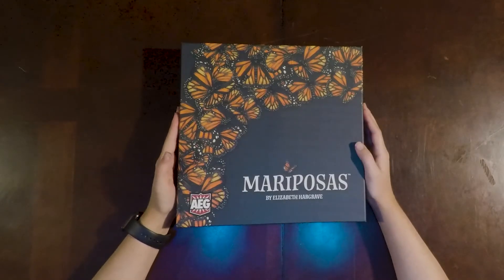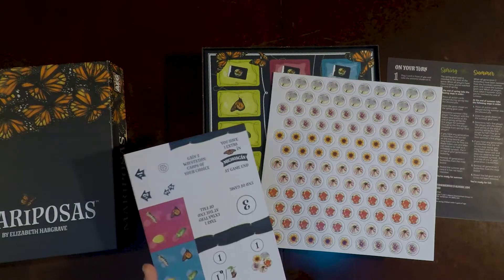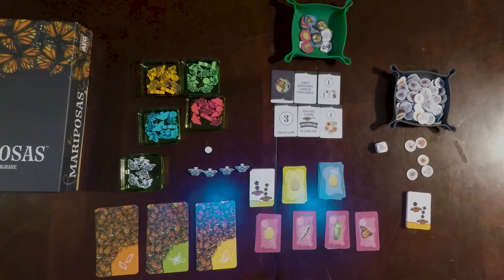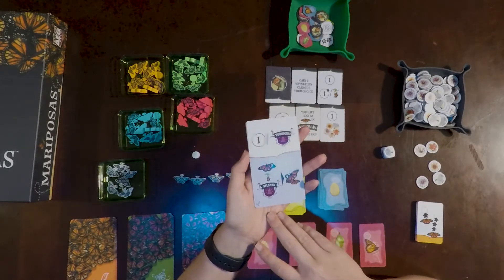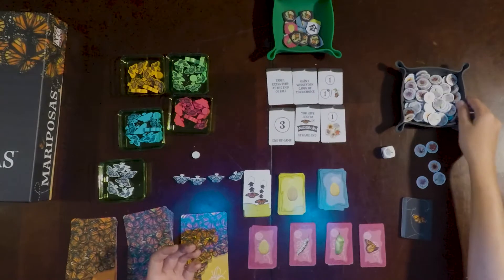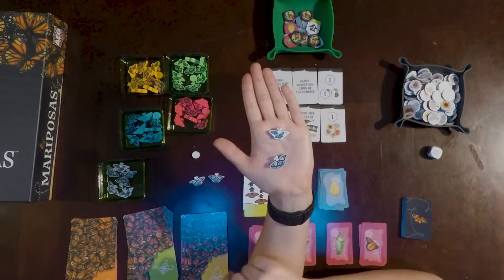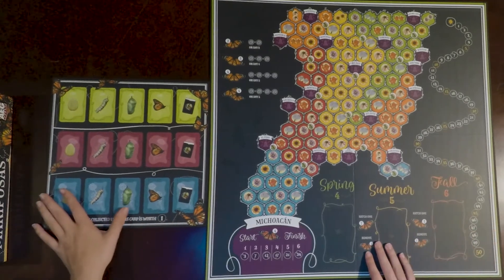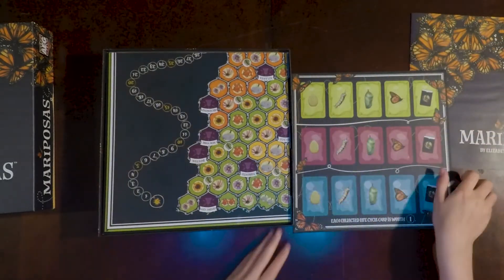Unboxing Mariposas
Look into the box of Mariposas. This game published by AEG and designed by Elizabeth Hargrave will take you through the migration of butterflies that start and hopefully end in Michoacán. Will you have what it takes to get the most of your butterflies back south or will the changing winds keep you north going into winter?